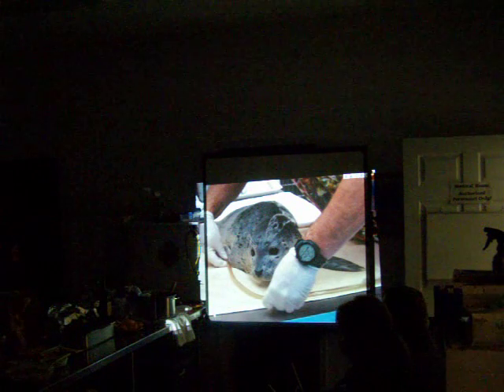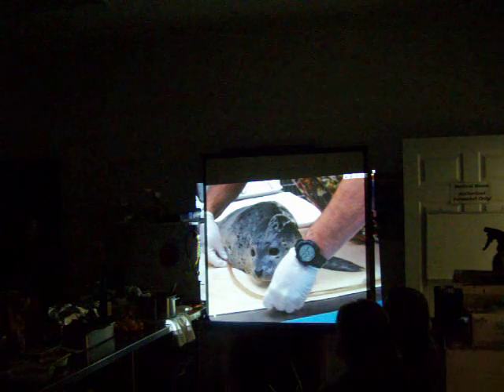NMMC Training 3 of 5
Continuation of our 2/12/09 meeting